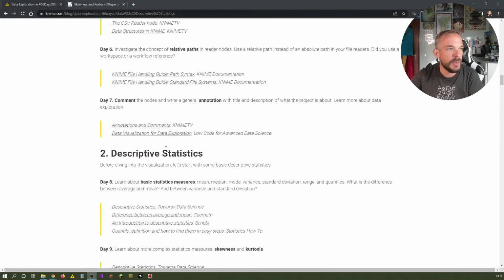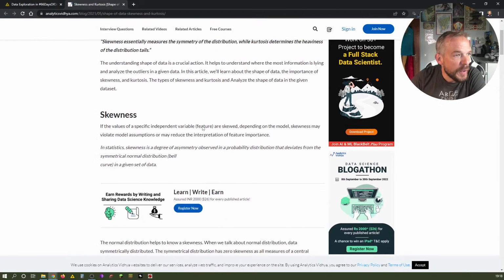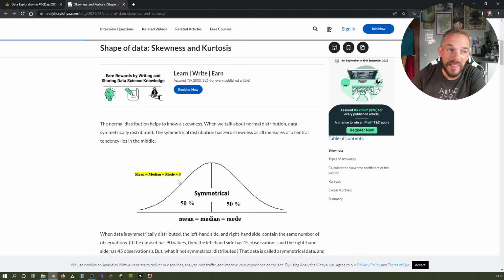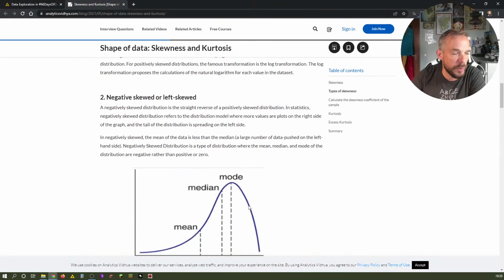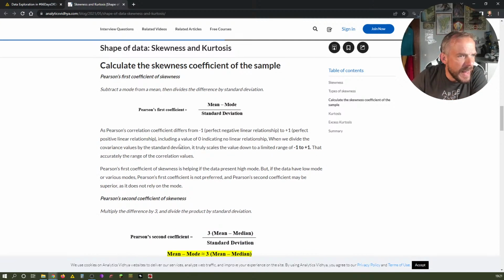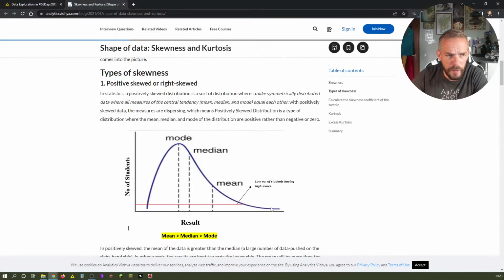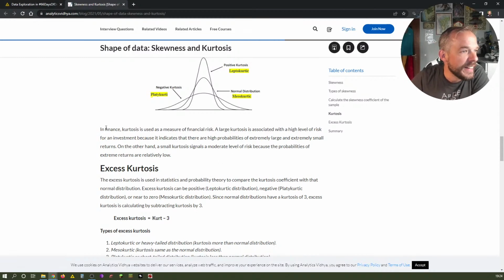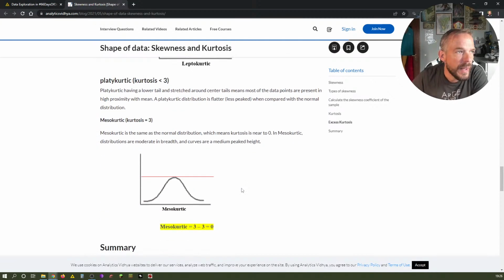KNIME descriptive statistics II - day 9 - 66 days of data with KNIME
In this episode we discuss kurtosis and skewness and what this means for data sets.